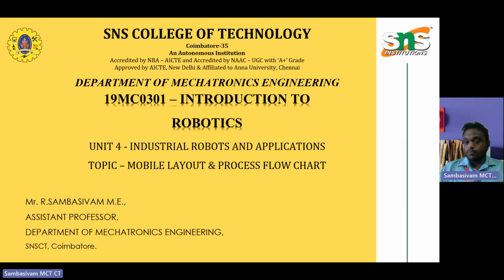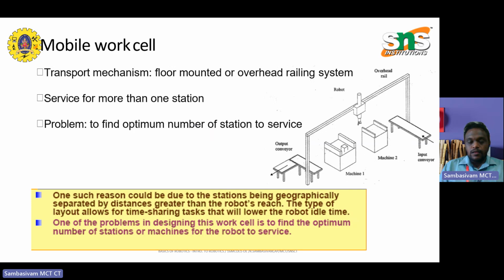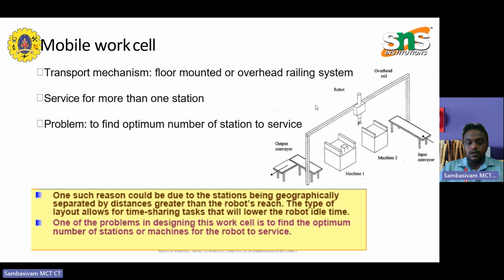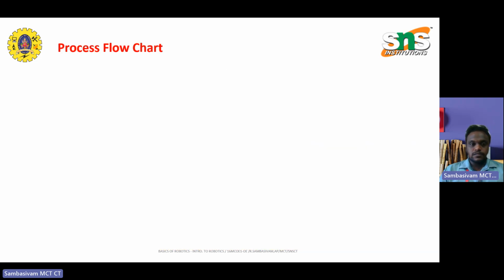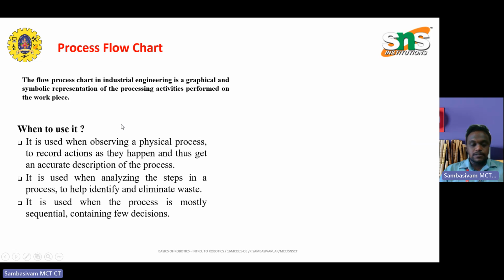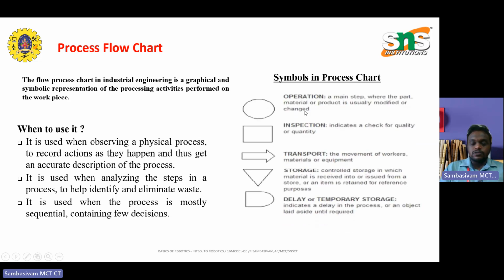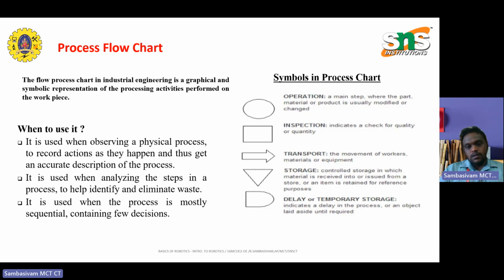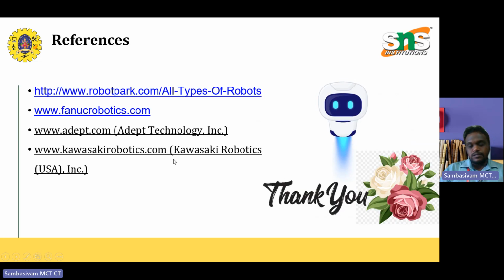ITR Mobile Layout